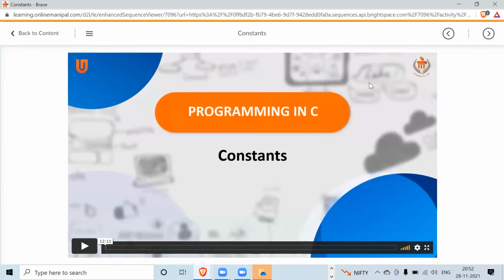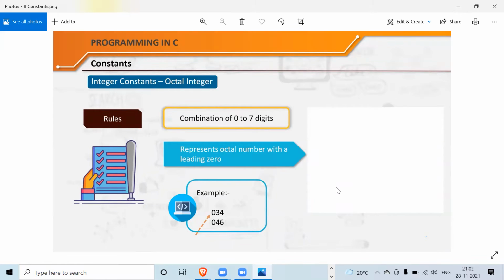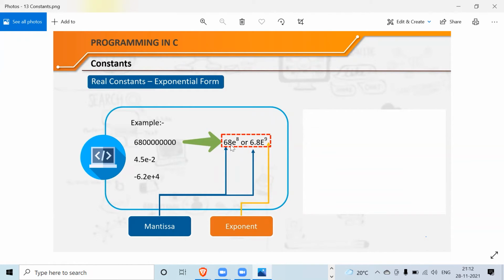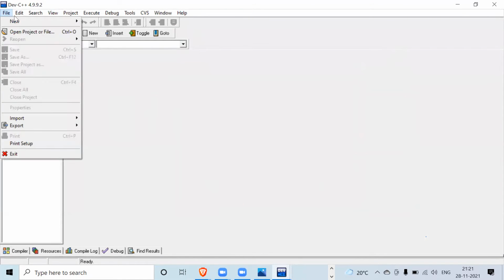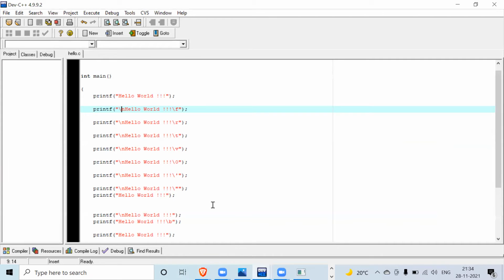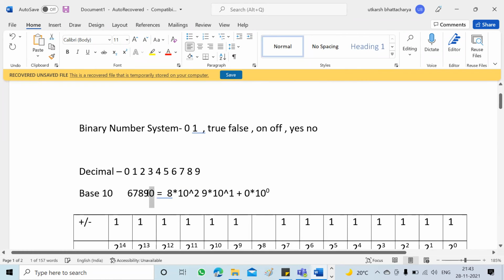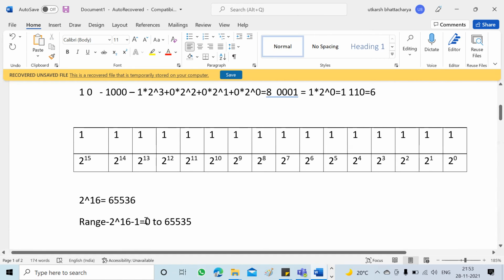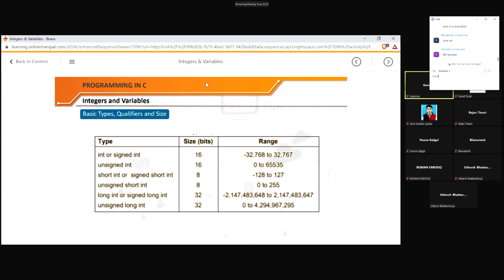28th Nov , Unit 1:Introduction to Programming in C , day 2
Chapter: Unit 1:Introduction to Programming in C
Stage: started
This chapter is about basics and foundation of C language , topics discussed in this session are :
1)Constants
2) Types of constants
3) working of backslash constant constraints

so In case you missed the live session on zoom here you go...

BCA course discussion taken by the students live on zoom , and recording shared here

please join whatsapp for updates and discussions and telegram channel for realtime recording uploads (includes a telegram discussion group)